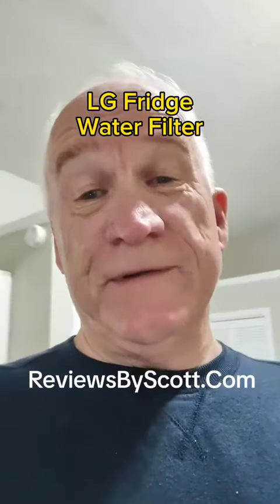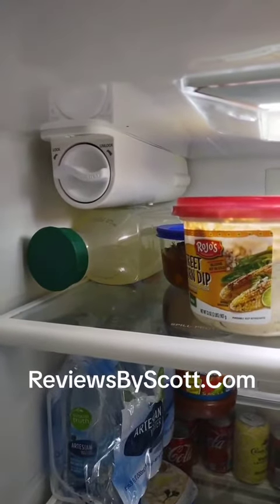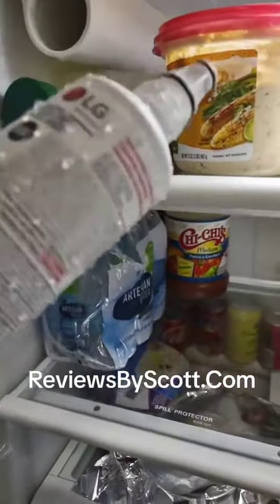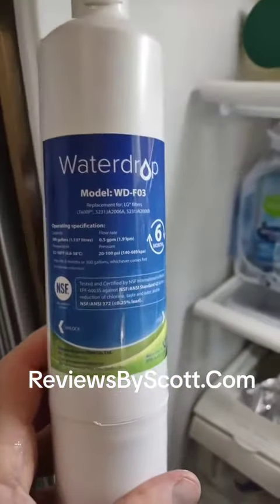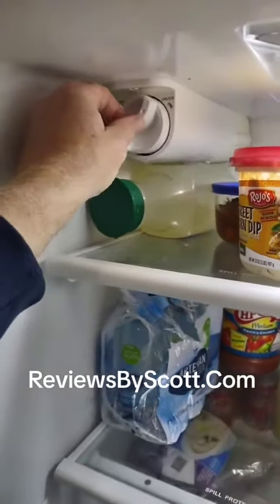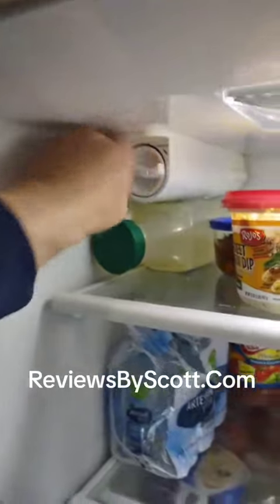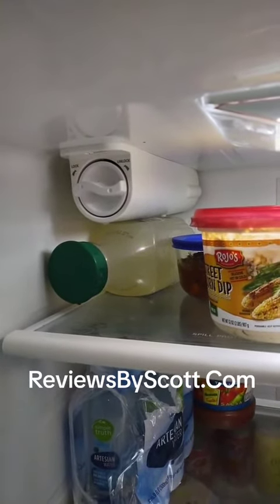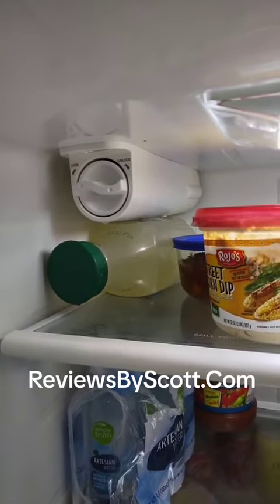Upgrade Your Life with LG Water Filter Replacement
An LG water filter replacement is the best way to protect your family's health and save money on your water bill. By replacing your old water filter with an LG water filter, you'll be able to reduce the amount of contaminants and bad tastes in your water.

This LG water filter replacement is the best way to ensure that your family gets clean, fresh water without having to spend a lot of money on water bills. By replacing your old water filter with an LG water filter, you'll be able to reduce the amount of contaminants and bad tastes in your water. So why wait?

LG Water Filter Replacement check out the details